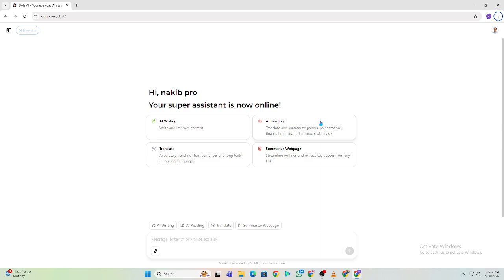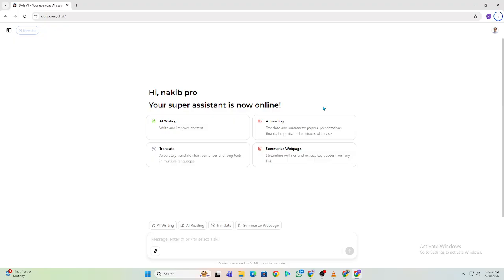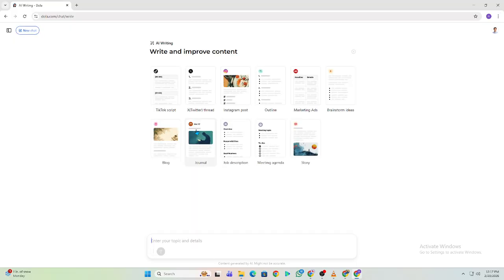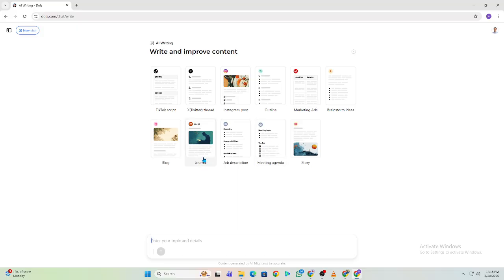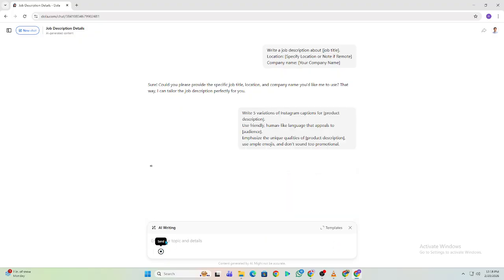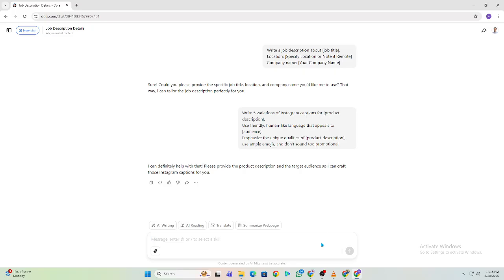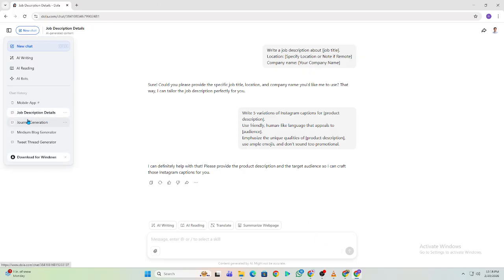How to Find the Best AI Bots in Dola AI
In this video, How to Find the Best AI Bots in Dola AI (2026 Guide) is explained step by step to help you identify and use the most powerful AI bots for productivity, content creation, and task automation. You’ll learn how to browse the bot library, filter by categories, read reviews and ratings, test bot functionality, integrate bots into your workflows, and optimize them for maximum efficiency. This tutorial is perfect for students, freelancers, business owners, and professionals who want to get the most out of Dola AI’s AI bot ecosystem.